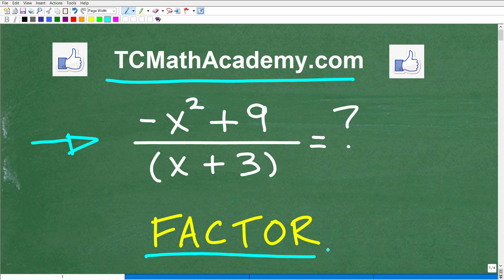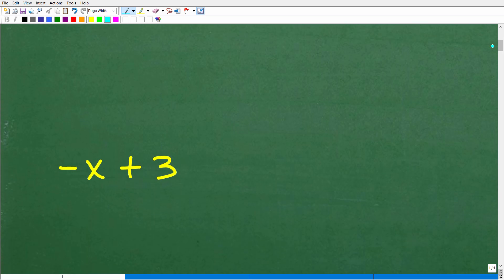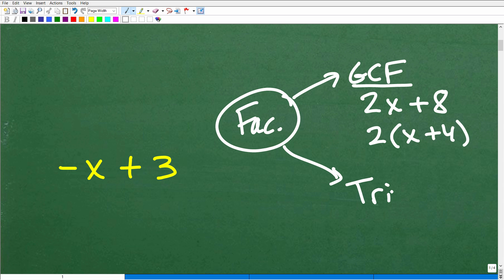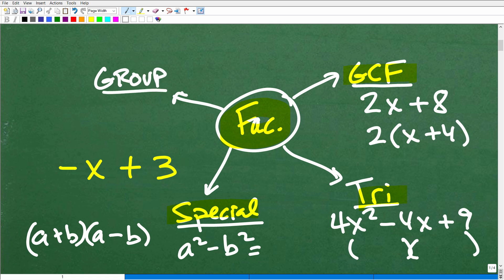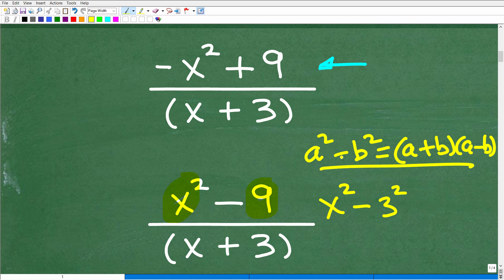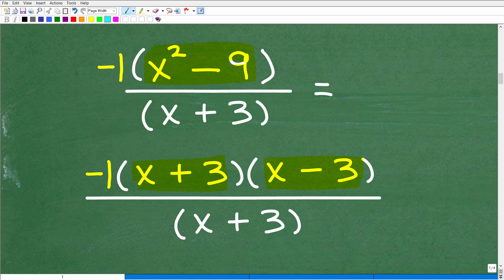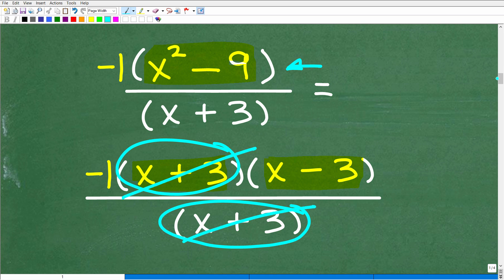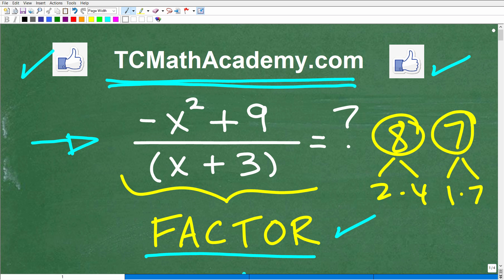You MUST know how to Factor out – 1 (an example)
How to factor special algebra expressions.